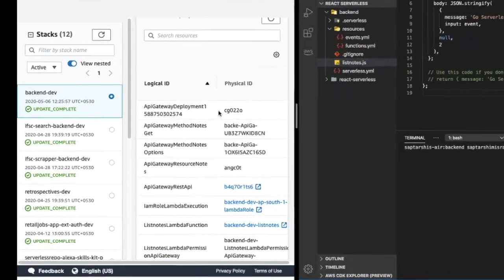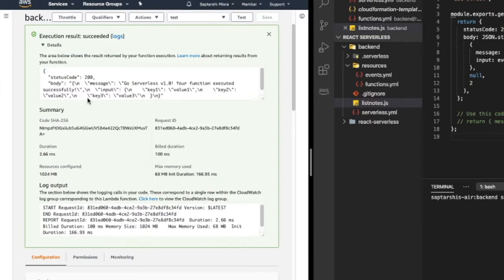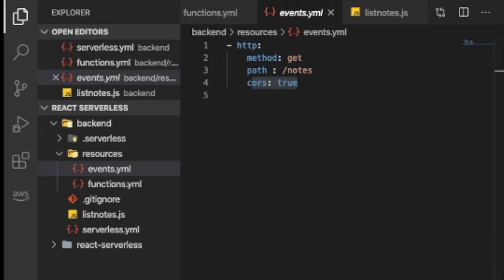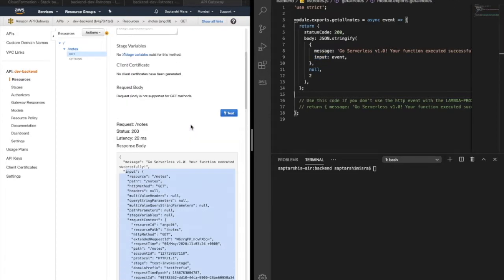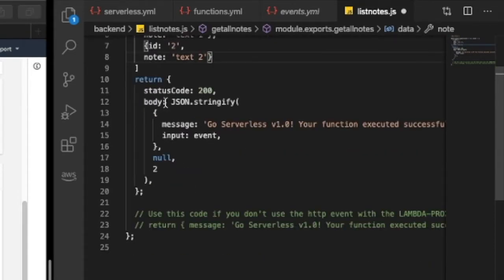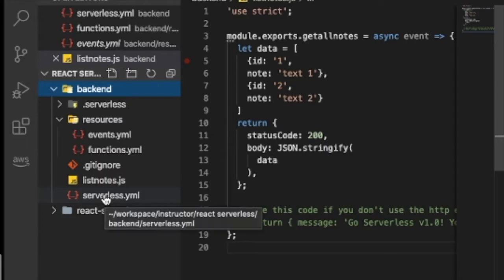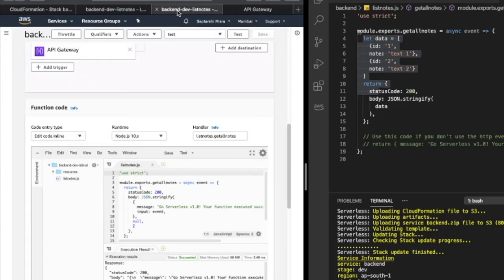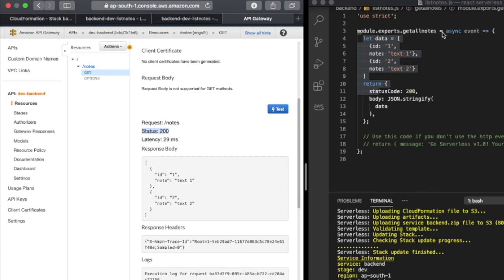E4: Test AWS Lambda and API Gateway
In this video I shall be showing the steps that you need to follow to test the Lambda function and the API Gateway response generated from the serverless stack that was developed over the last 3 episodes.